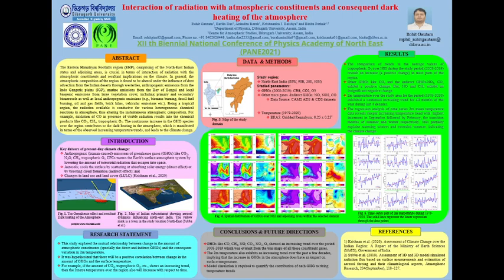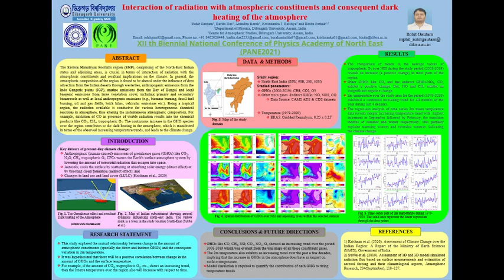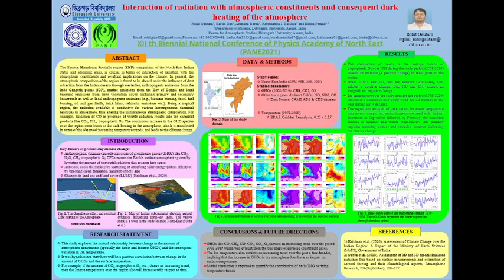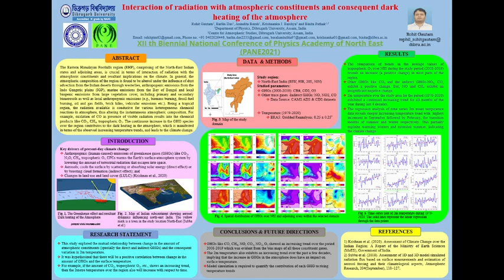5AP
Interaction of radiation with atmospheric constituents and consequent dark heating of the atmosphere